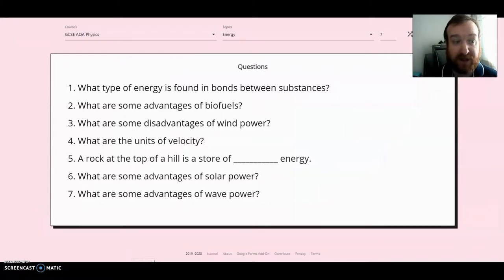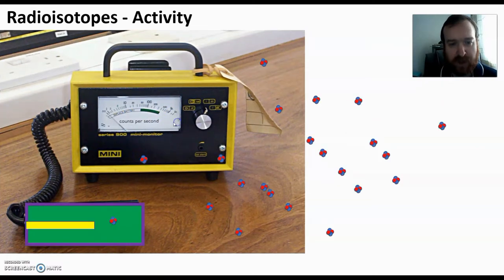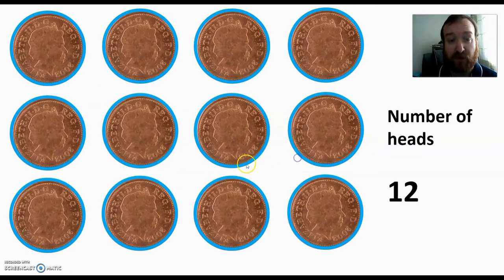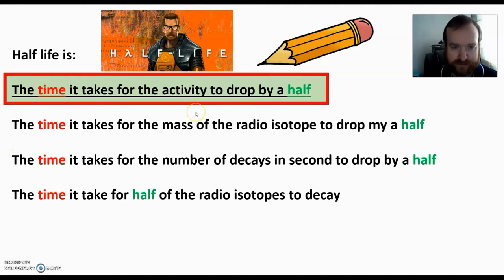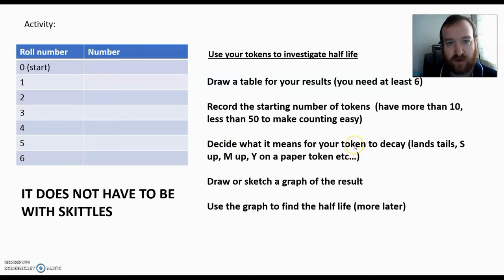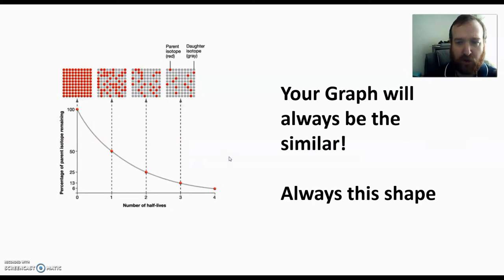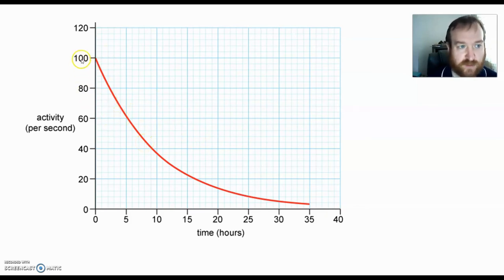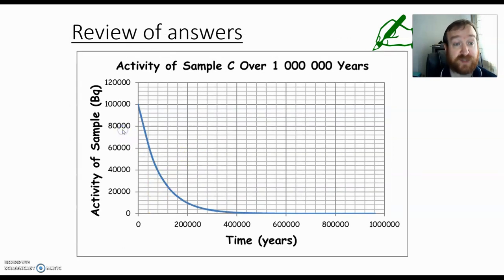Year 10: Activity half life (full)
Sorry all, last upload missed the last 5 min of the video!